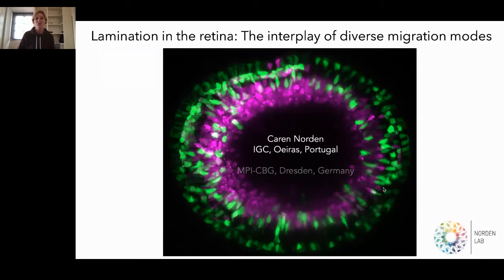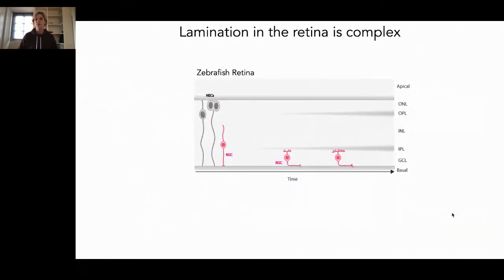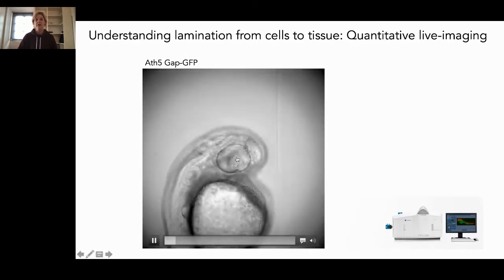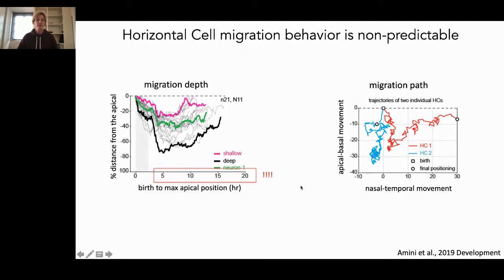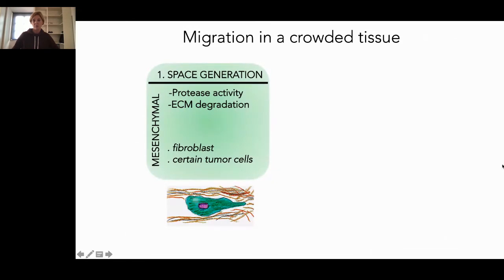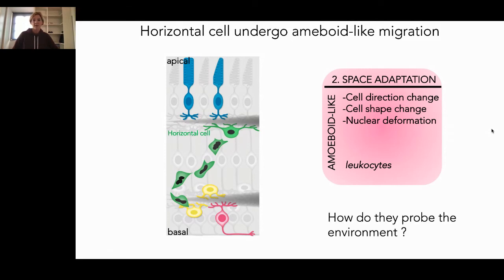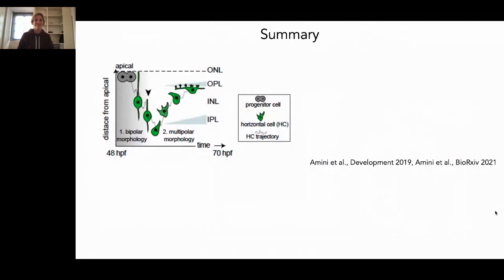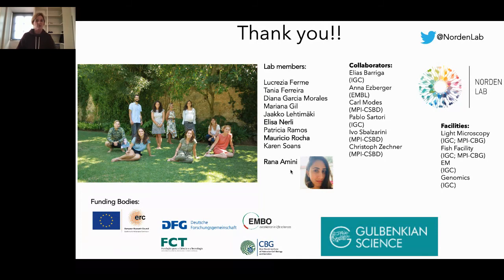Development presents... Caren Norden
On Wednesday 8 December 2021 we held a special webinar to celebrate the 25th anniversary of the zebrafish issue, chaired by Alex Schier (Harvard University and University of Basel).

The first talk was from Caren Norden (Instituto Gulbenkian Ciência), who described how cells use amoeboid-like movement to navigate through the dense layers of the zebrafish retina. The talk is followed by a Q&A with Caren, chaired by Alex.

For more information about the Development presents... webinar series go